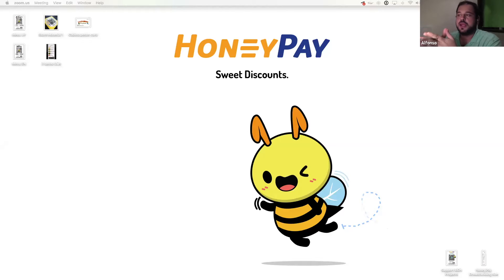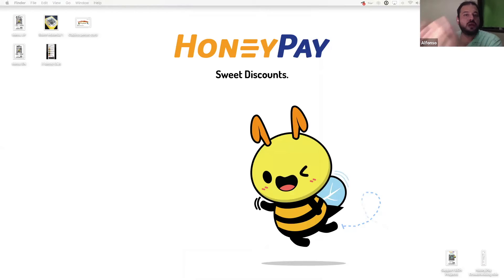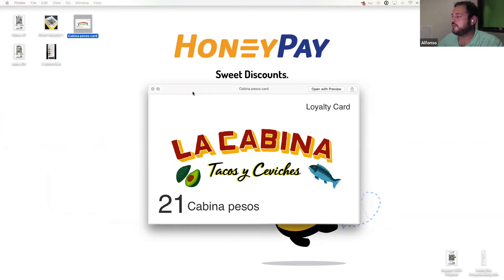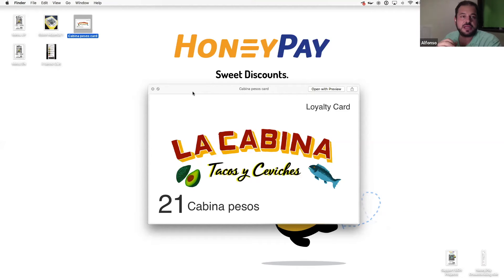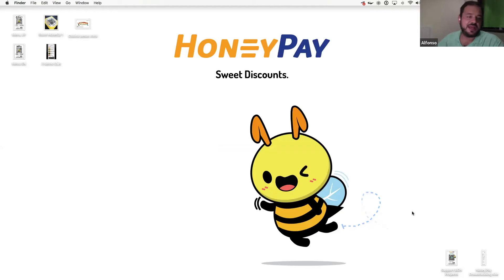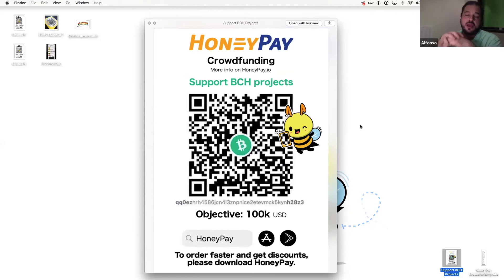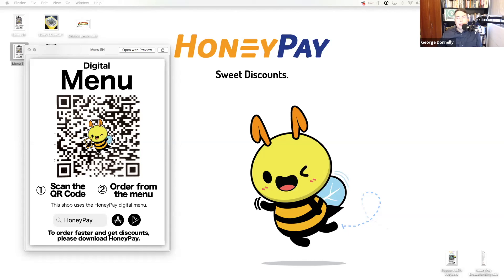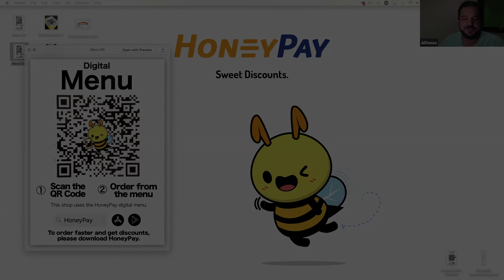HoneyPay: a Modern Point Card System Built with SLP Tokens on Bitcoin Cash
HoneyPay is now integrated with Square, create your own modern Point Card system, in 2 minutes! Become a Honeybee today!

Alfonso
HoneyPay